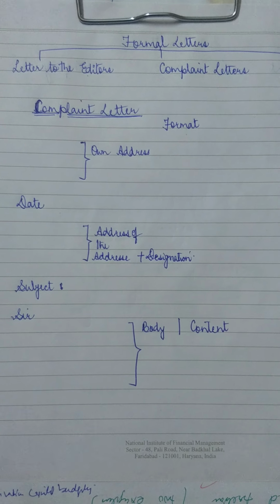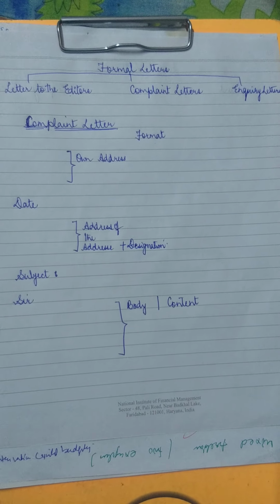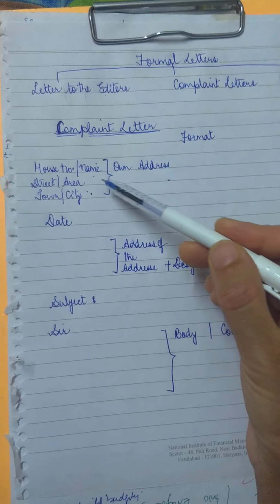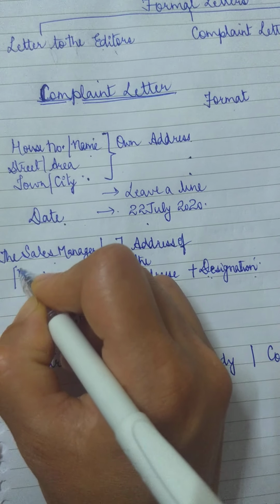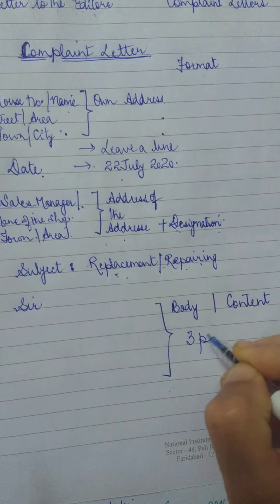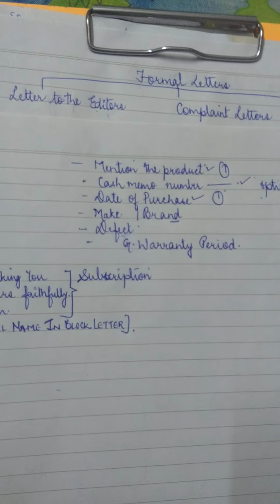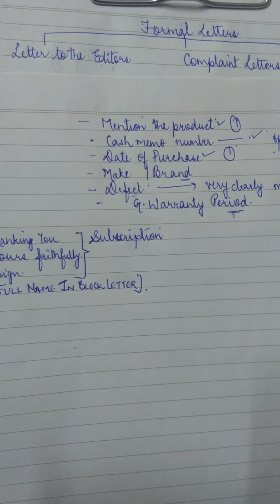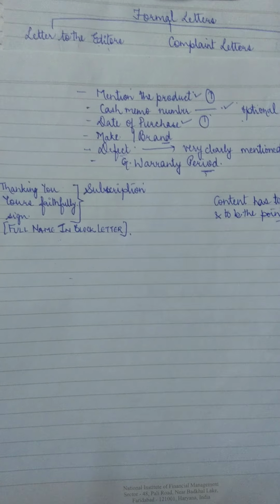St Edwards class 10. Complaint letter format